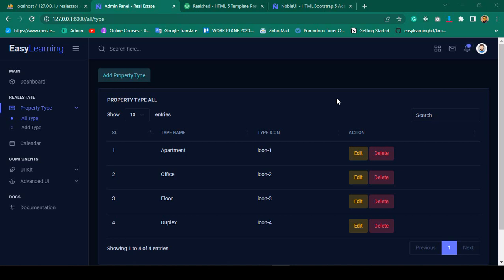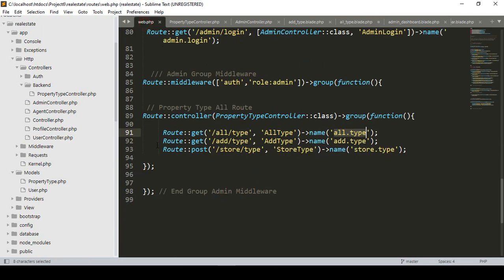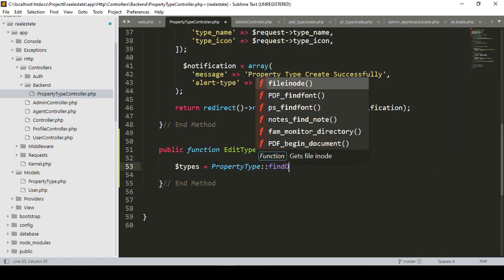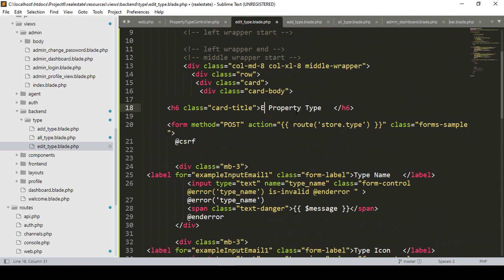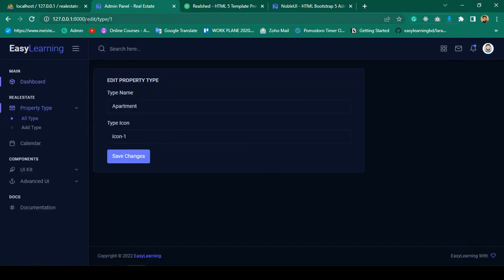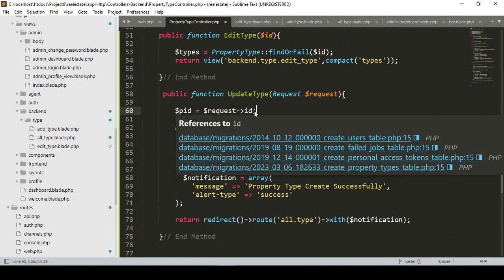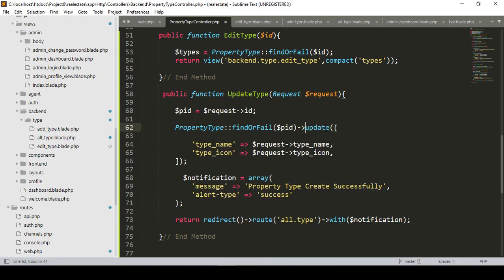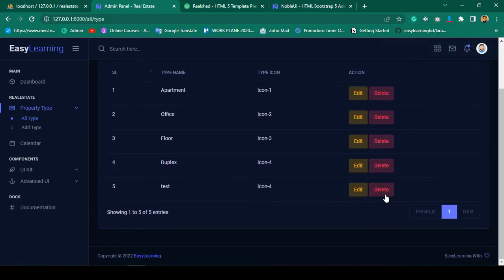Laravel 10 Full Course | #28 Property Type Crud Part 4